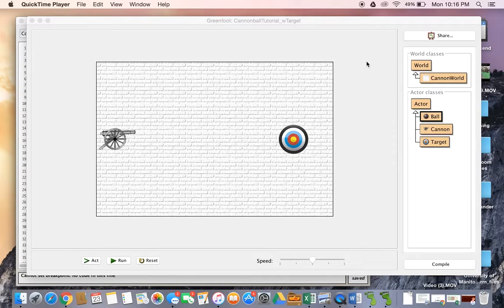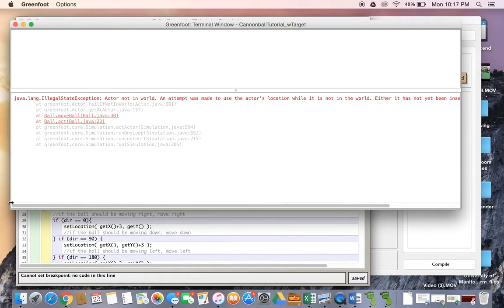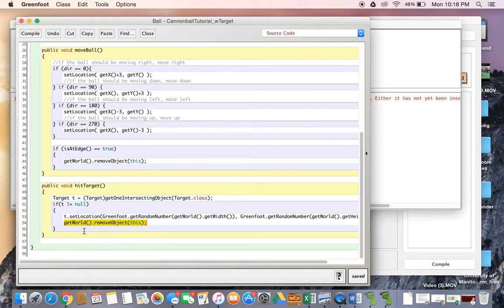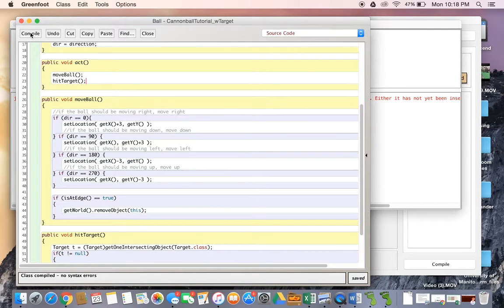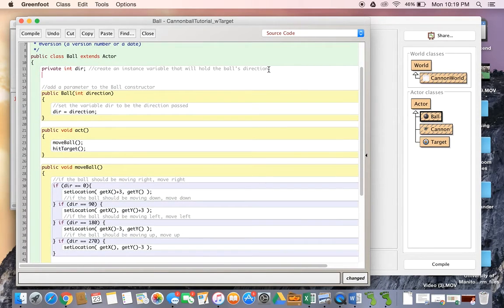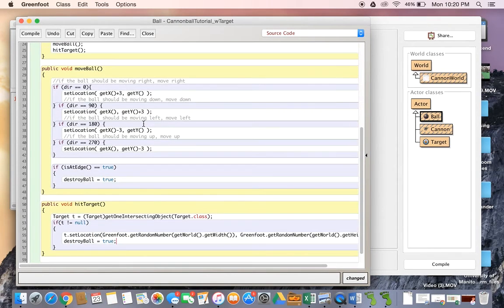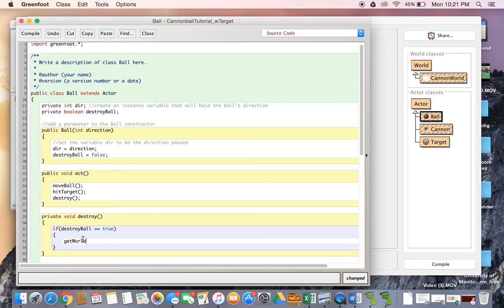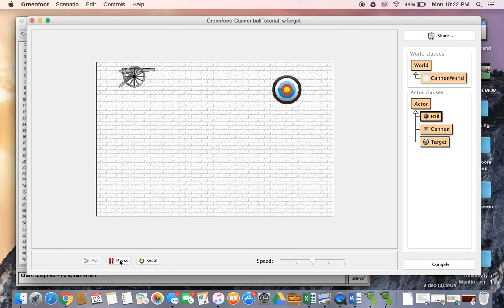Tutorial - Dealing with the "Actor Not In World" error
Helps students to deal with the "actor not in world" error that frequently comes up when students are creating shooter games in Greenfoot